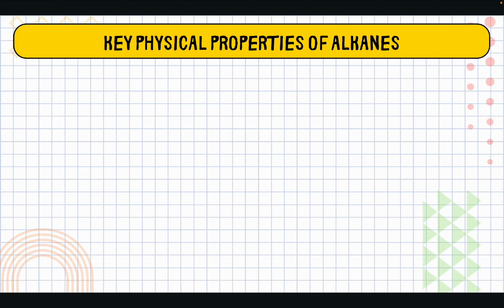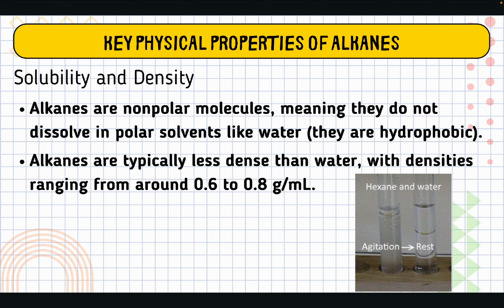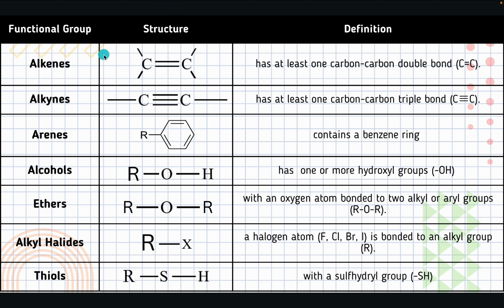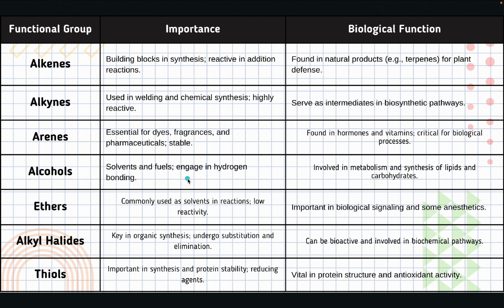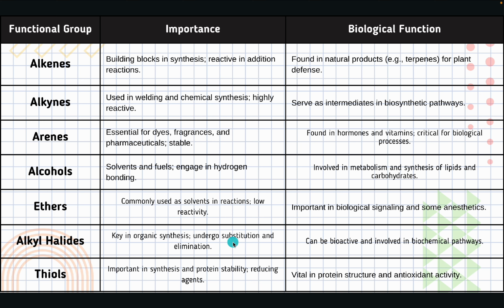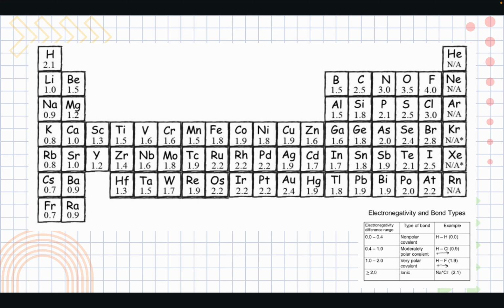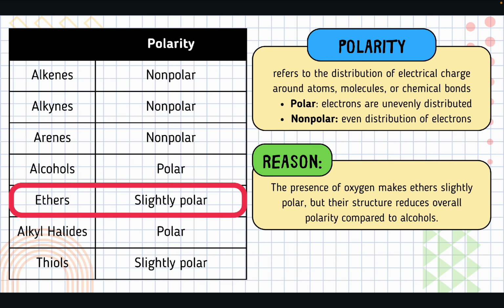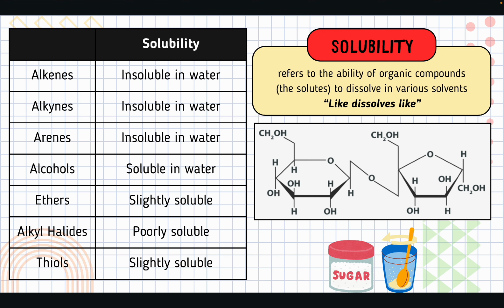Properties of Alkanes & the Functional Groups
This video talks about the properties of alkanes - boiling points, melting points, solubility, and density.
This also talks about the functional groups and their definition, importance, biological functions, and their properties (polarity and solubility. This video particularly  talks about arenes, alcohols, ethers, alkyl halides, thiols